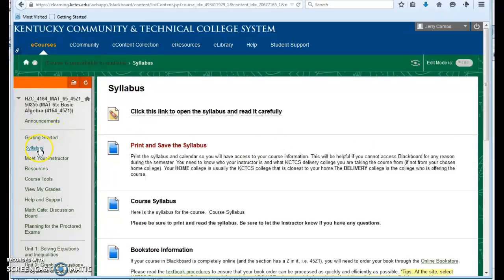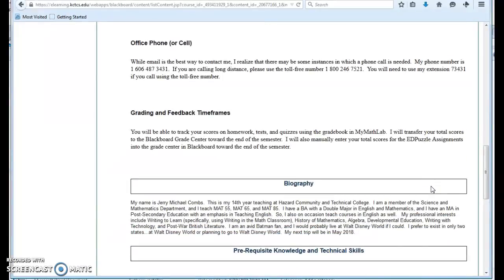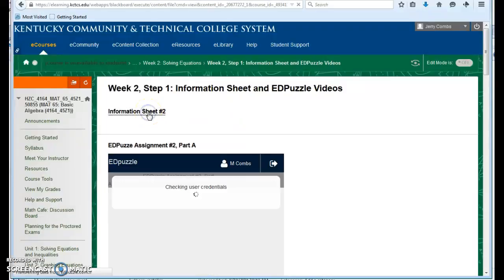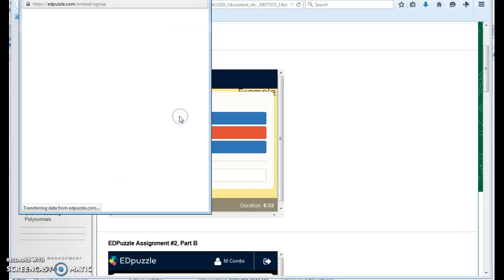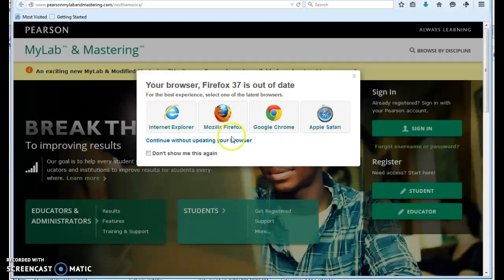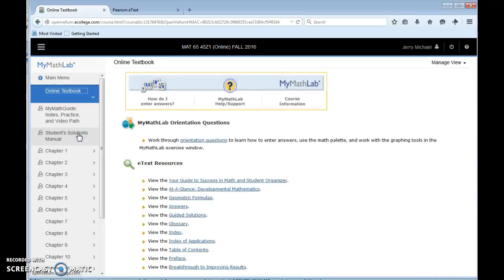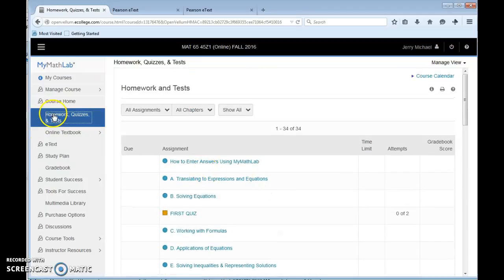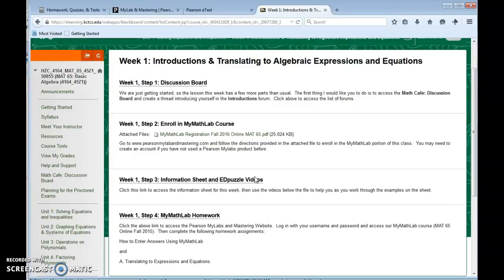Introduction to MAT 65 #2